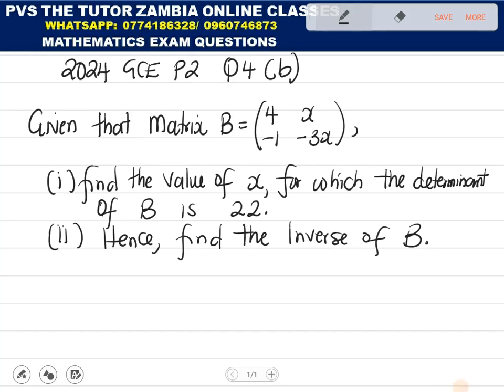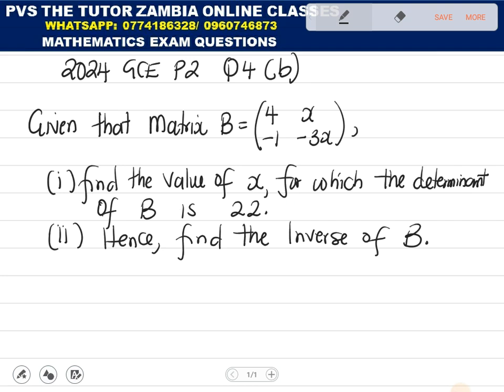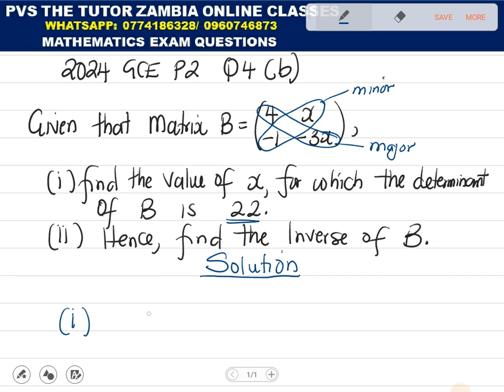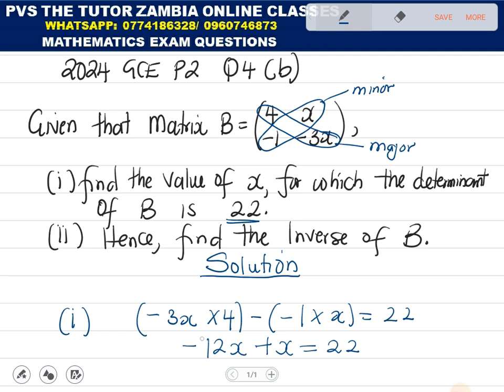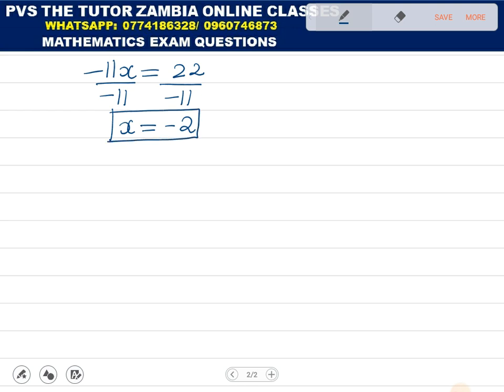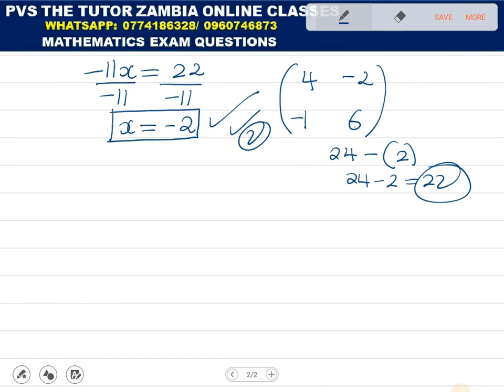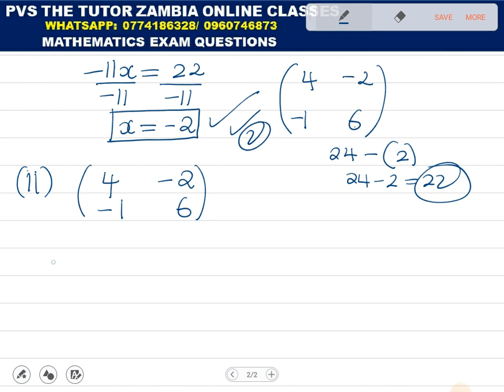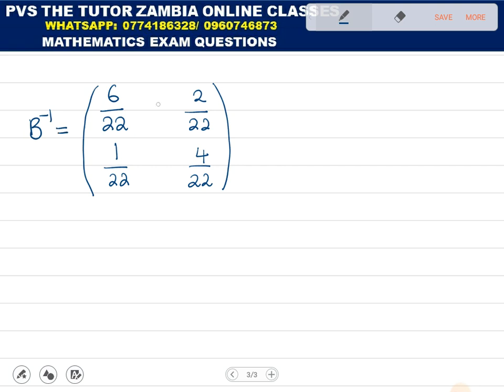2024 GCE Maths Paper 2 Question 4(b)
2024 GCE Maths Paper 2 Question 4(b)